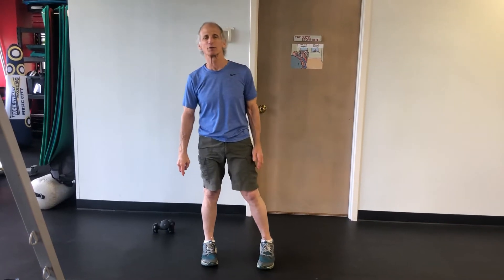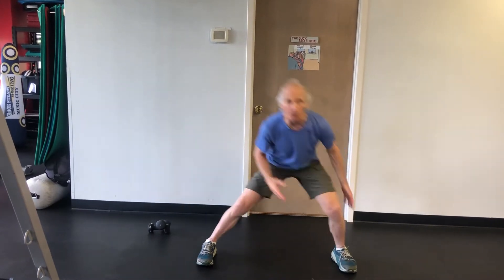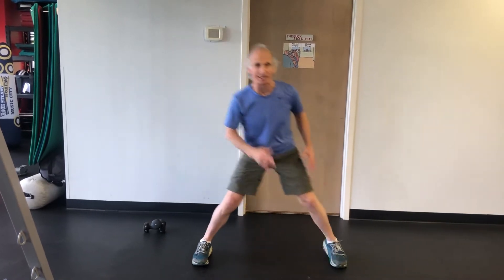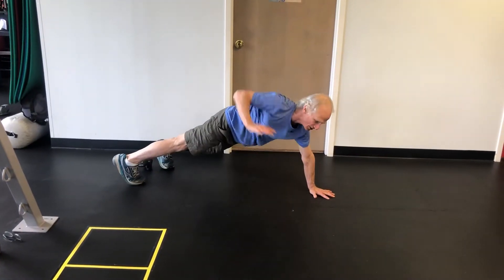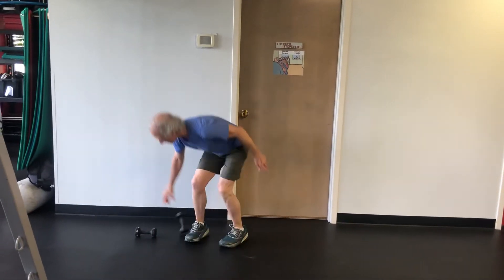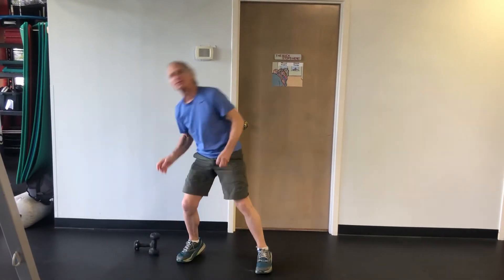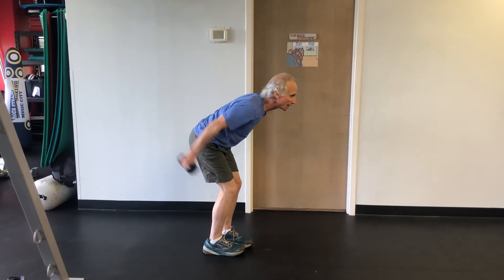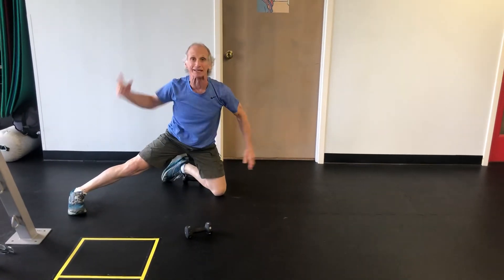Corona virus speed training session #5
Speed training Dr. Irv’s perfect exercise minute Friday edition. You’ll do these 5 exercises 4 times each making sure to get each side twice. These exercises are:
Lateral squat
Renegade push up
Tandem stance Suprapinatus
Bent over I
And a 15-30 second plank